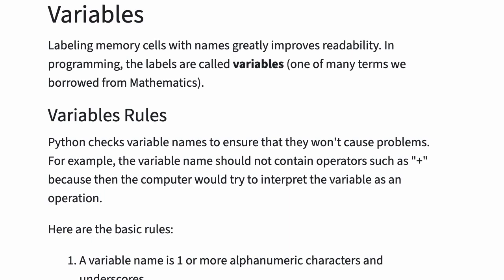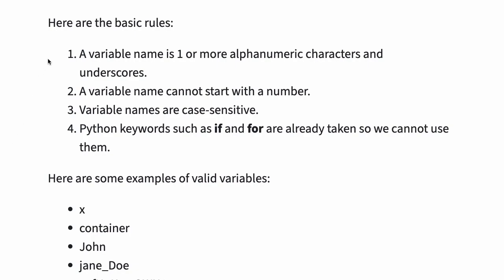Python Intro 4: Valid (and Invalid) Python Variables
Let's see what Python variables look like.